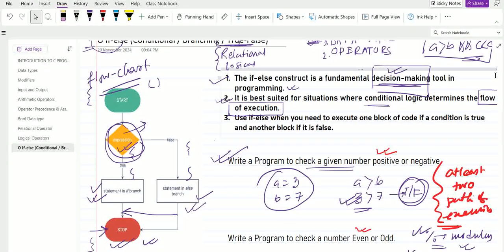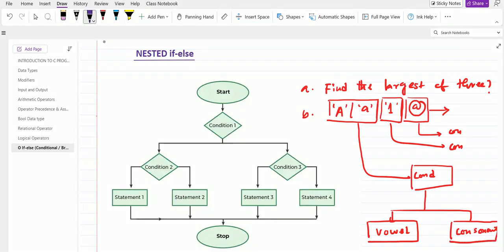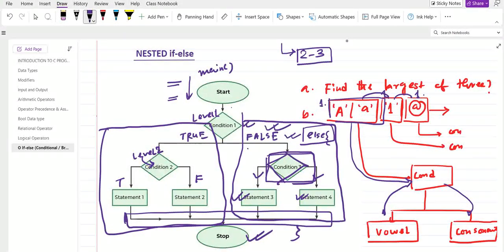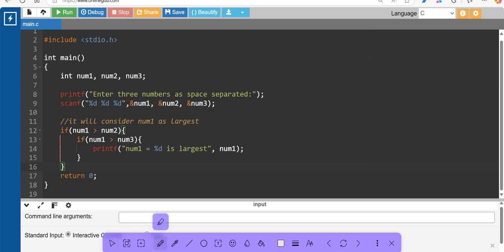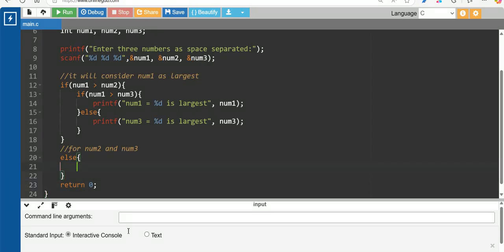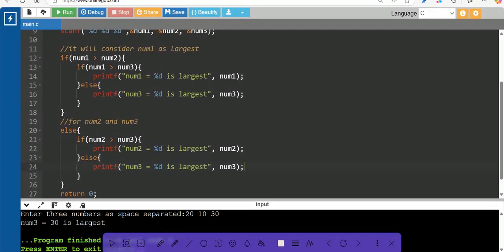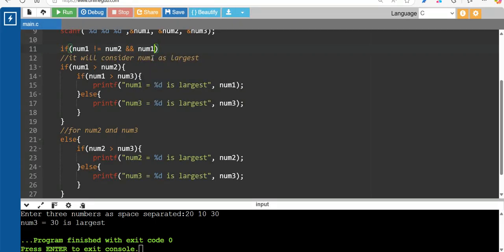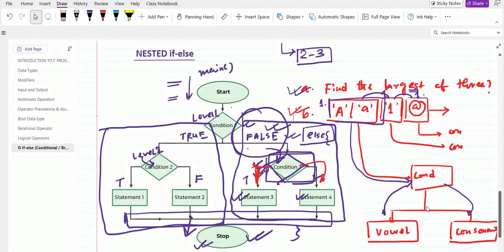Lecture 18. C Programming || if else Nesting [PART - 1]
In this video, we delve into the **nested if-else statement** in C programming! 🚀

You'll learn:
- The syntax of nested if-else and how it works.
- How to use nesting to handle complex decision-making scenarios efficiently.
- A step-by-step demonstration of finding the largest of three numbers using a nested if-else structure.

This tutorial is perfect for beginners looking to strengthen their understanding of decision-making constructs in C programming. 🌟

🔑 Topics Covered:
- What is a nested if-else?
- Understanding the structure and flow of nested conditions.
- A practical example to compare three numbers and find the largest.

👉 Watch this video to enhance your programming skills and learn how nested conditions can make your code more logical and efficient!